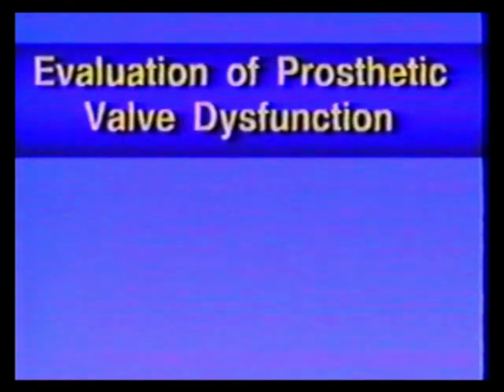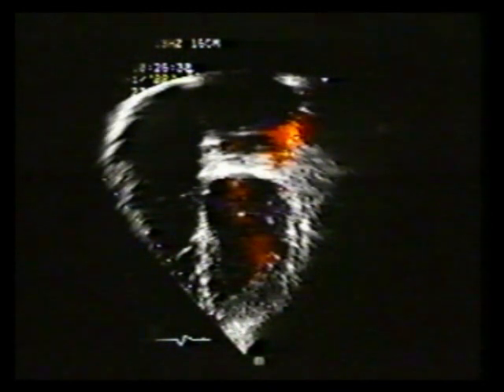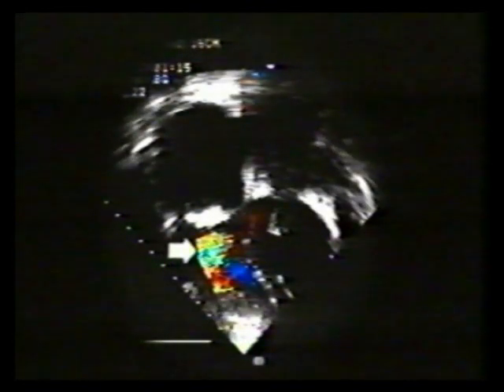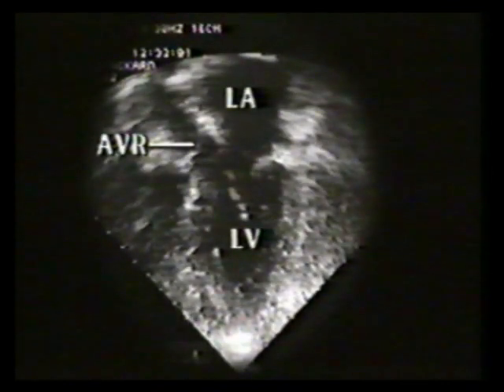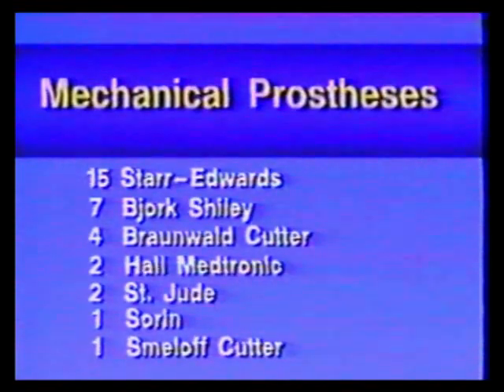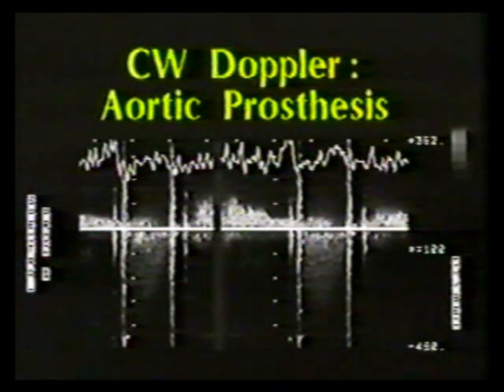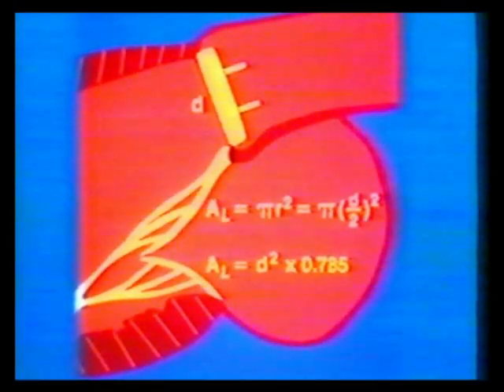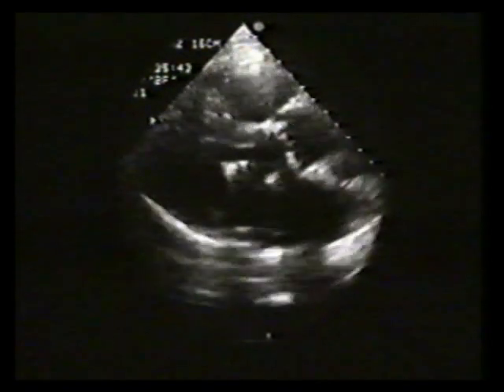Prosthetic Heart Valves. Echocardiography on Video Seminar Series part 11 chapter 1